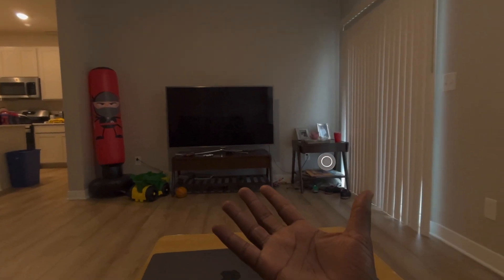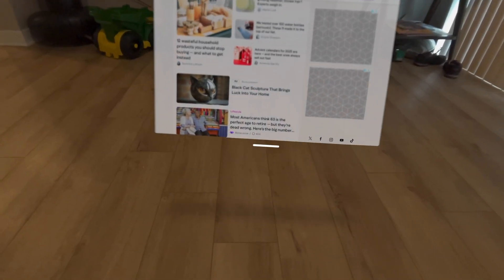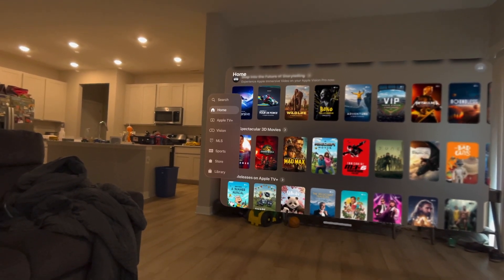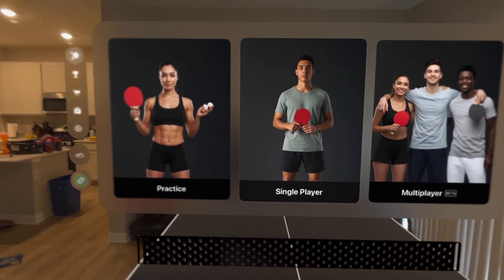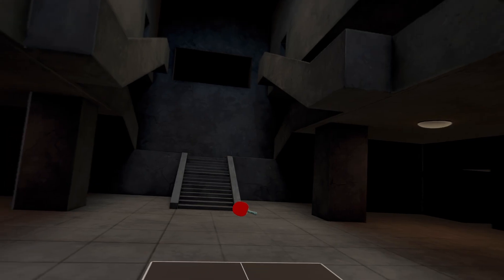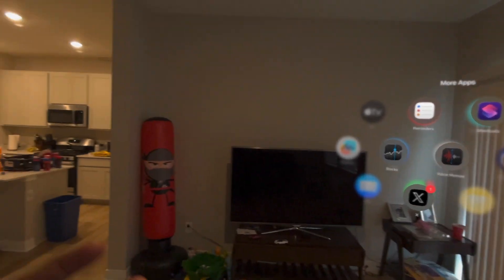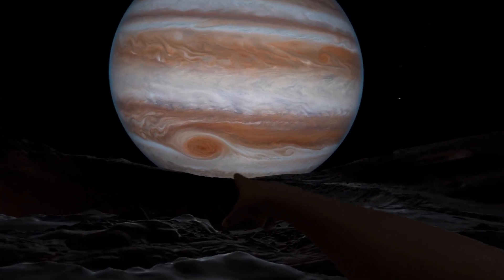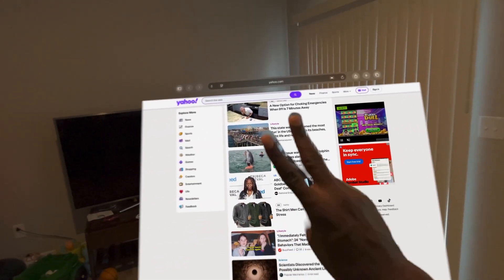What Can You ACTUALLY Do with Apple Vision Pro? 🤯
What can you REALLY do with the Apple Vision Pro? 👀
From VR gaming to AR productivity, Apple’s $3,499 headset promises to change the way we work, play, and connect. In this video, we break down the most exciting features of the Apple Vision Pro and compare it to other top headsets like the Meta Quest 3.

💡 Whether you’re curious about immersive virtual reality (VR) worlds, multitasking with floating apps, or experiencing augmented reality (AR) in ways you’ve never seen before — the Vision Pro might just redefine the future of tech.

🔥 We’ll show you how the Vision Pro stacks up in entertainment, gaming, productivity, and everyday use. Is it just hype, or is this the next evolution of computing?